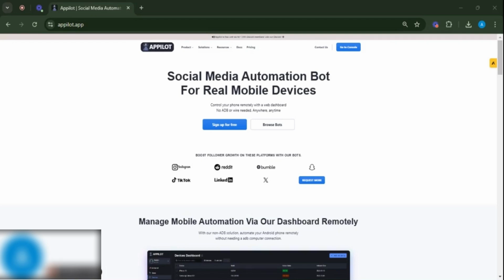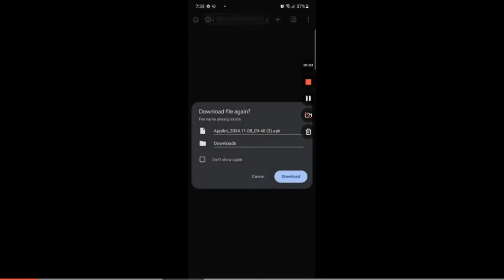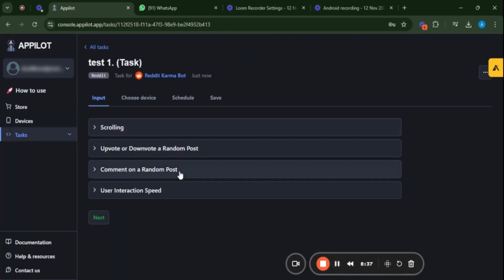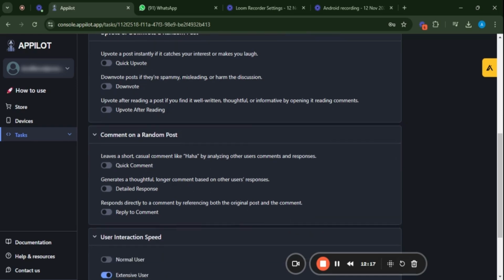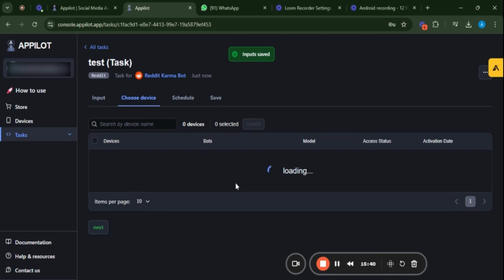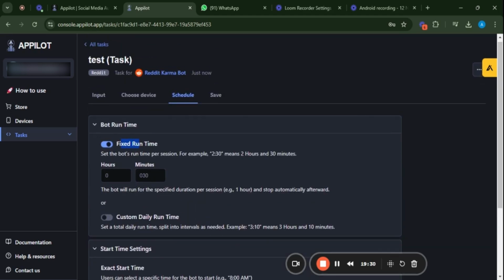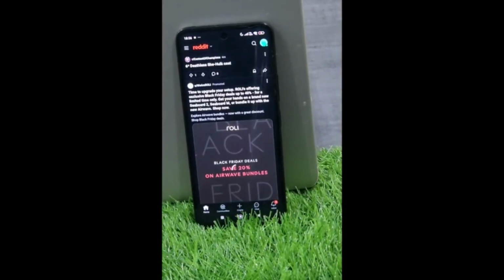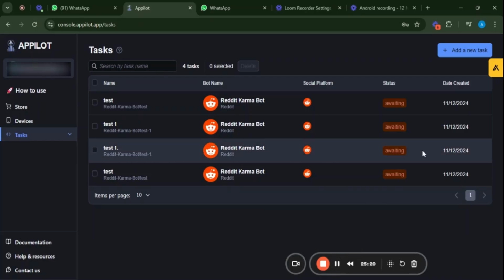Reddit Karma Farming Bot (Got 1000 Karma in 10 Days)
We have made a reddit bot in 2024 but it functions through your phone  with a web dashboard no ADB or wire needed.

A reddit karma bot that mimics human behavior through a machine learning script.

Systematically collecting the online behavior of top contributors from multiple subreddits.

Updating its model weekly to identify emerging trends and patterns.

Use it for promotional means as one desktop app equals thousands of accounts running at the same time remotely.